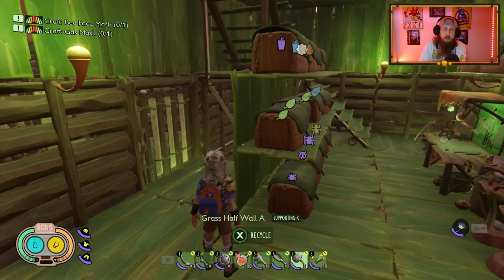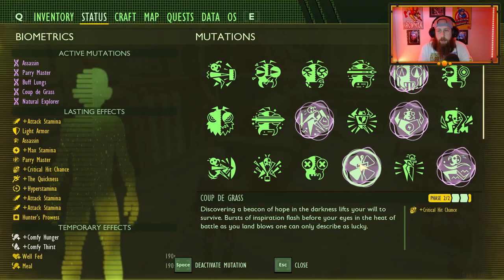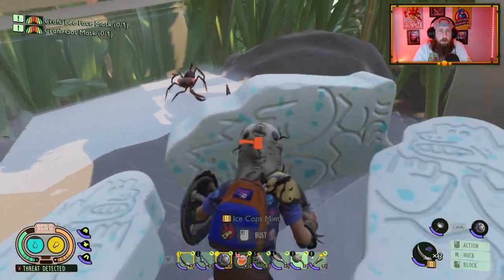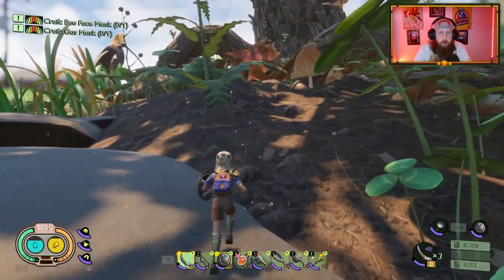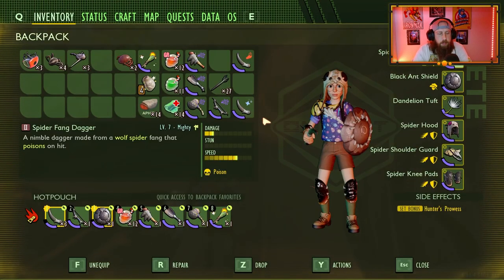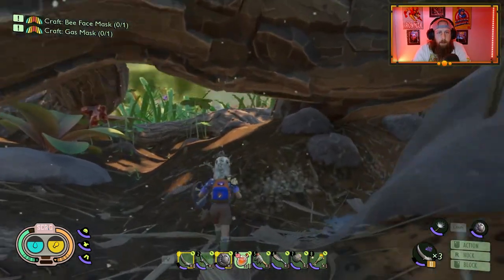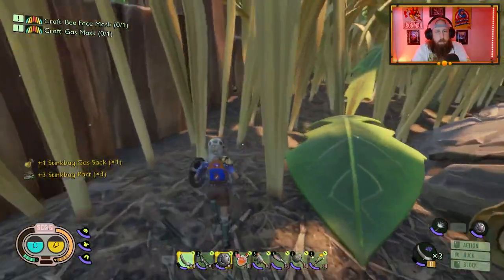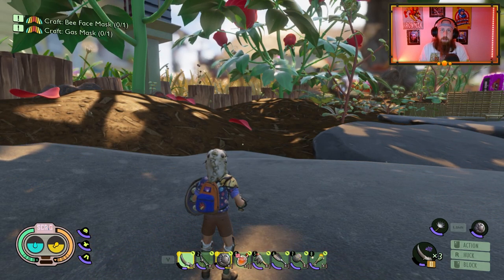Rogue class breakdown! | Grounded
Welcome back to another class build for Grounded, this time featuring the Rogue! There was so much potential to this class, but it falls just a bit short due to the poison debuff not stacking from Venom arrows, the Mask of the Mother Demon, & the Spider Fang dagger! Aside from that, this class is fast & deadly! Nothing can really touch you because they're dead before they knows what hit them! Enjoy & as always, stay original my friends!

Check out the most popular upcoming games offered by Green Man Gaming Today!